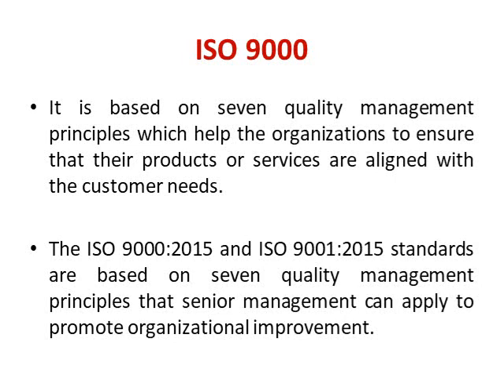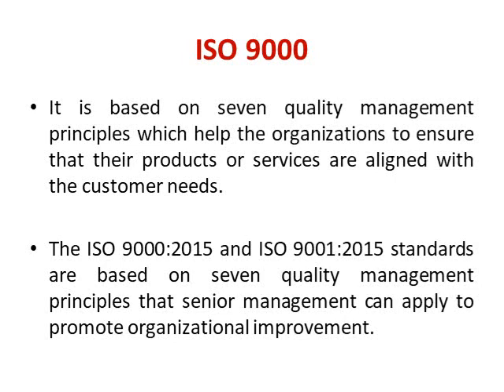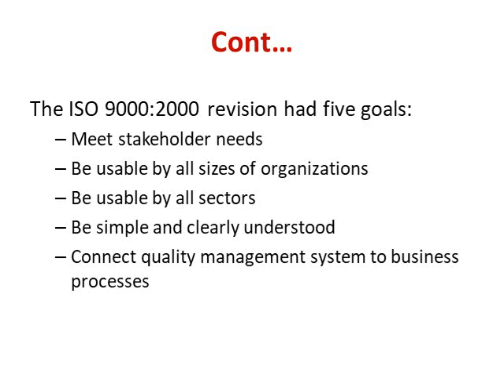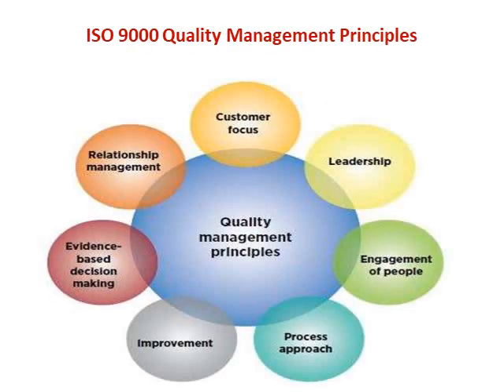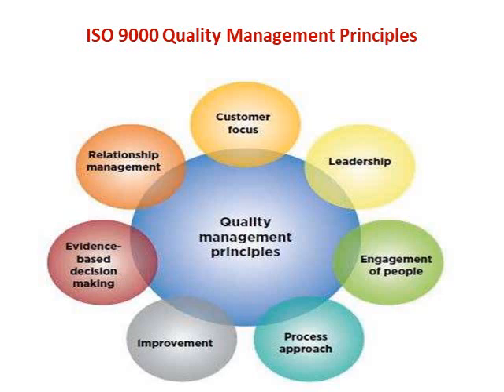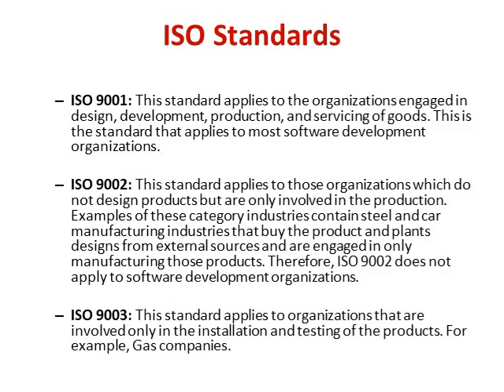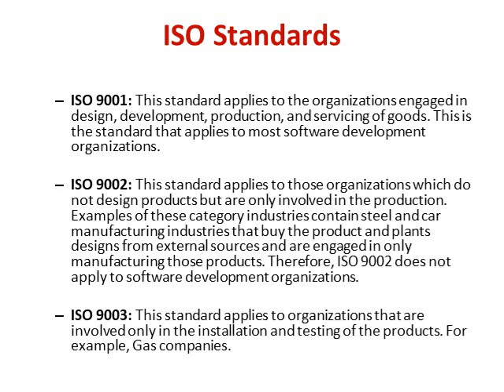6 STQA ISO Standards